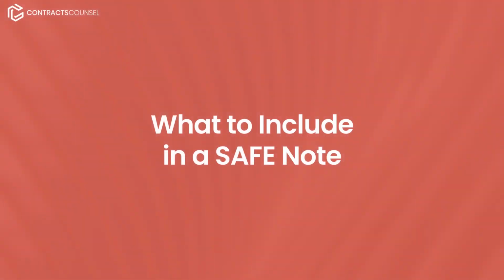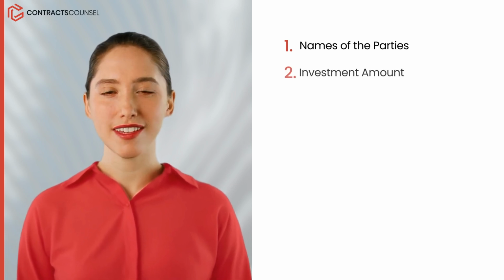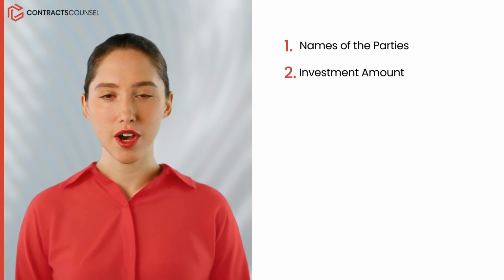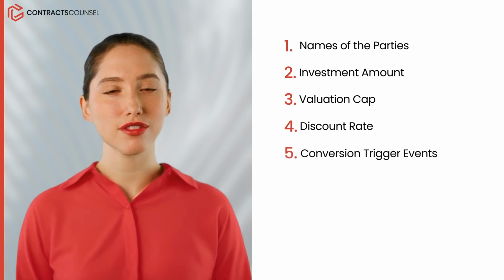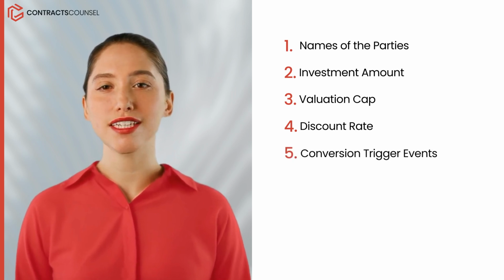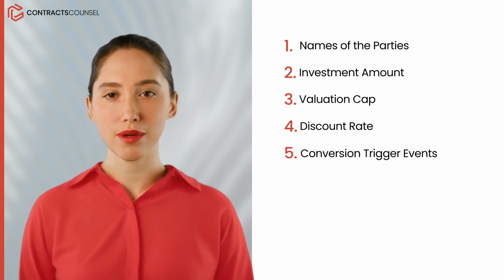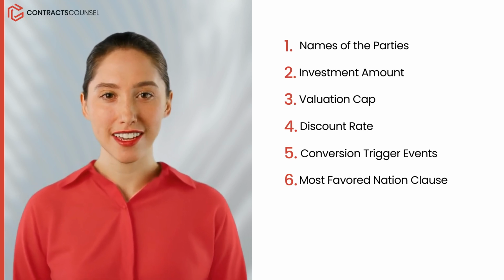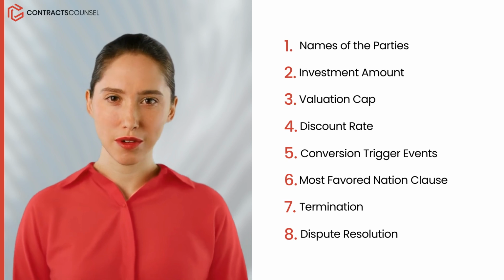How to Write a SAFE Note [Lawyer Templates Available]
How do you write a SAFE Note? This video gives you a step-by-step guide to write your simple agreement for future equity agreement to make sure you stay protected, whether you are a startup raising capital or an investor. Learn the commonly used SAFE agreement terms and who typically needs a SAFE.

This video includes:

- Purpose of a SAFE Note
- Key Terms Included
- 8 Steps to Draft a SAFE agreement